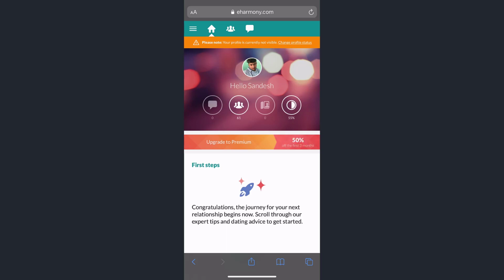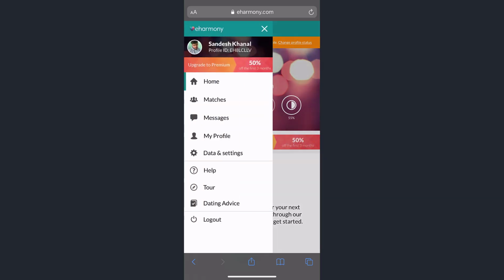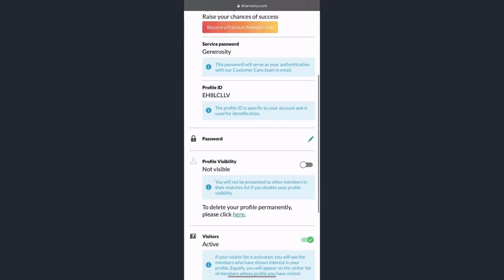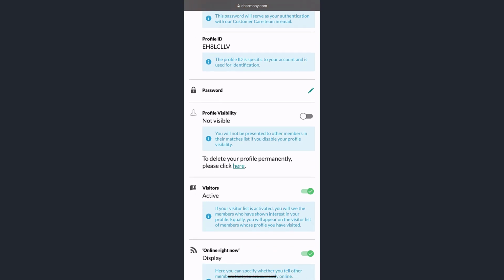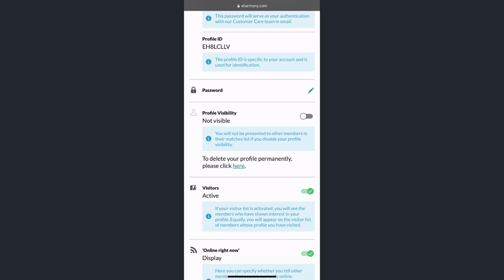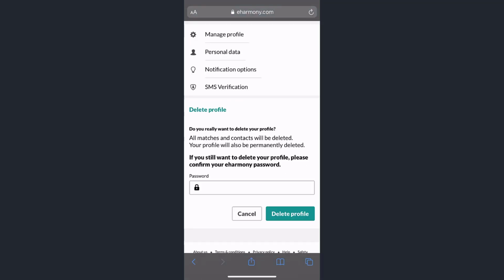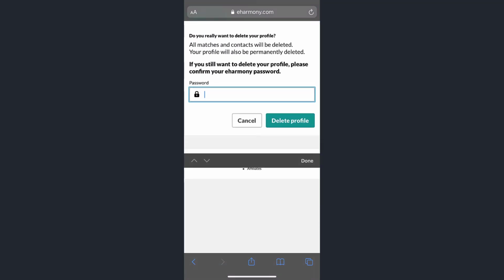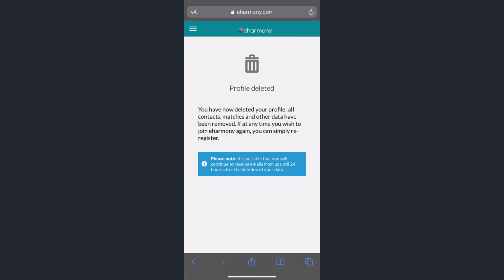Eharmony : Delete Account | Profile on Mobile App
Not getting many matches on eharmony or don't like the service they provide?
 In this video i will guide you in easy step by step process to delete eharmony account from the mobile app on iPhone, but the process is same on Android aswell.